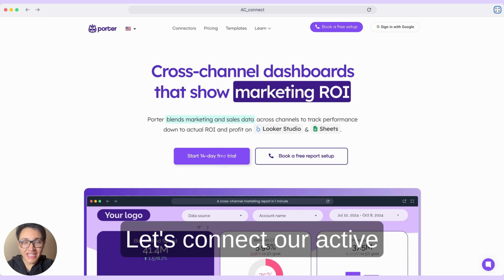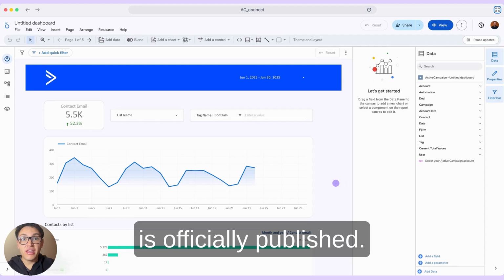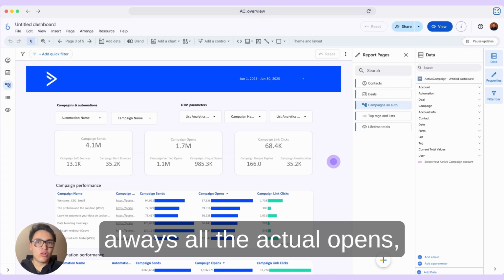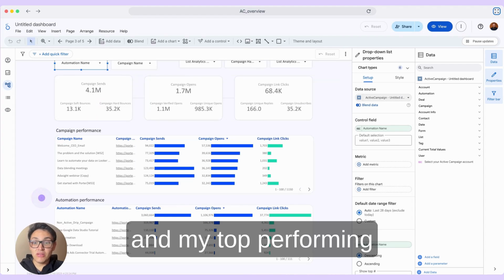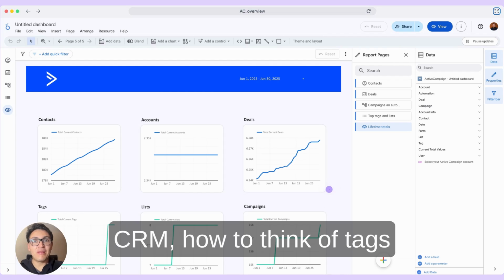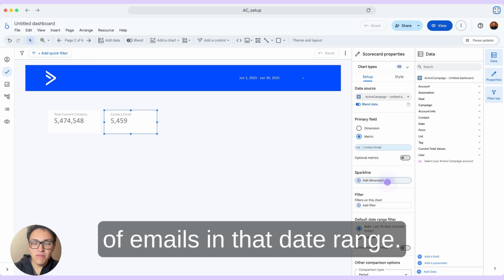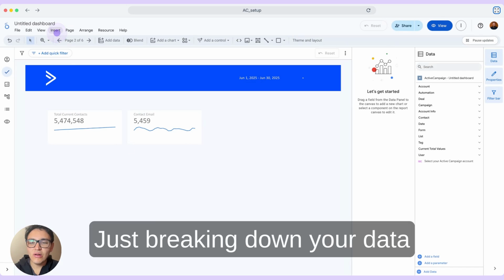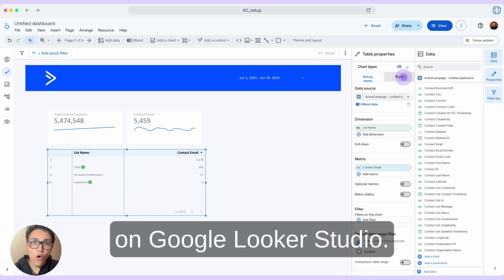Connect ActiveCampaign to Looker Studio (now Data Studio) — Free Connector + Dashboard 2026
With this tutorial, learn to connect ActiveCampaign data to Looker Studio, build an Email Marketing and CRM performance dashboard—and download the free report template.

*Steps:*

* Connect your ActiveCampaign data using Porter Metrics.
* Explore a free ActiveCampaign dashboard template within Looker Studio.
* Build and customize your own ActiveCampaign dashboard for performance tracking.

*ActiveCampaign KPIs:*
*Contacts*: total current contacts, new contacts acquired over time, breakdown by list and tag.
*Deals*: total deals, performance segmented over time, breakdown by deal stage and group.
*Email Marketing Performance*: campaign sends, bounces (soft and hard), campaign opens (including verified opens), clicks (total and unique), and unsubscribes. (Note: Email marketing metrics are typically lifetime totals across campaigns, not time-series.)
*CRM Hygiene*: monitor tags, lists, and campaigns to assess data cleanliness.

*The dashboard includes:*
* Multi-account filtering.
* Download PDF versions of reports.
* Date range and comparison.
* Adding new pages and chart types.
* Metrics and dimensions.
* Styling.

*🔗 Important Links:*

*⏱️ Key moments:*

* 0:00 - ActiveCampaign connector for Looker Studio
* 1:49 - Free ActiveCampaign Dashboard Template
* 1:55 - ActiveCampaign KPIs (Contacts, Deals, Email Marketing Performance)
* 6:27 - How to build an ActiveCampaign dashboard
* 9:05 - ActiveCampaign data breakdown by list, tag, campaign, and automation
* 11:20 - Final Dashboard Overview

**💬 Have questions about connecting your ActiveCampaign data?** Ask us in the comments!